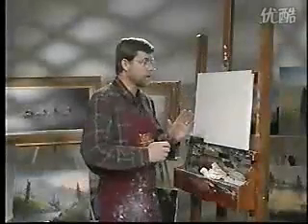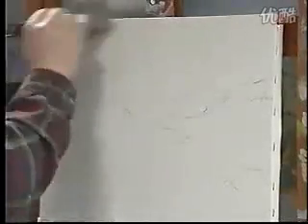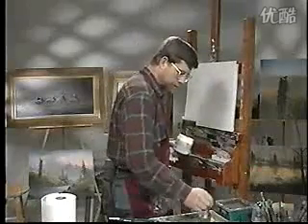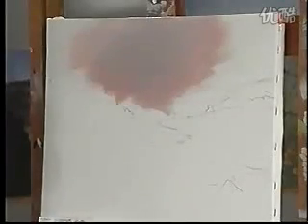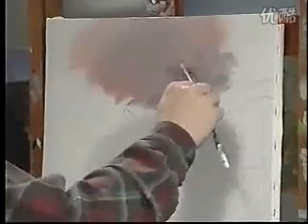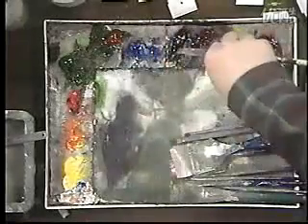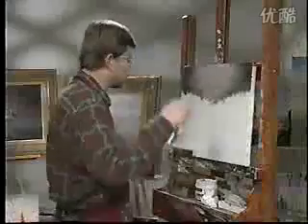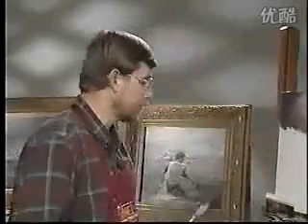Landscape Oil Painting Skills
Landscape Oil Painting Skills， teach you how to paint landscape soon